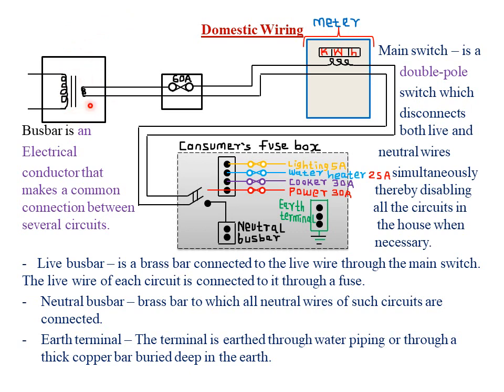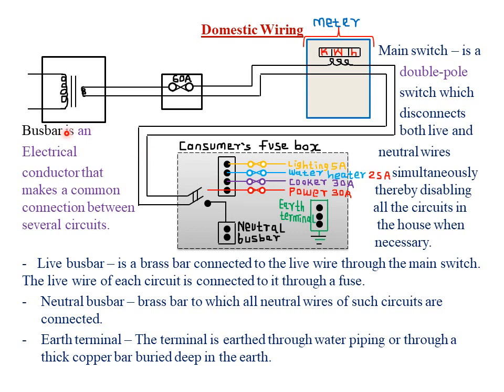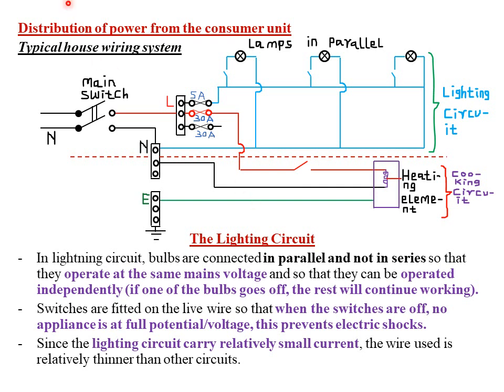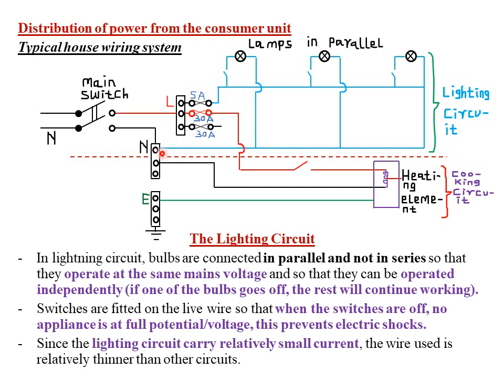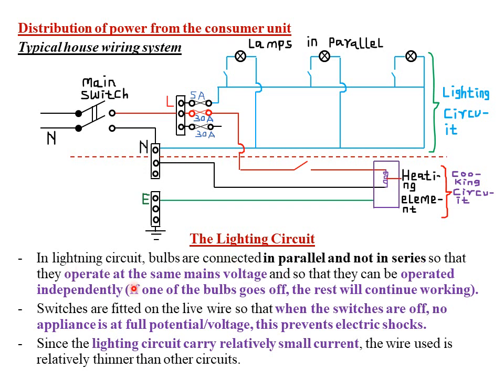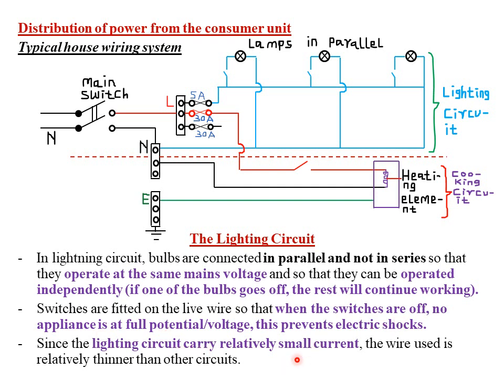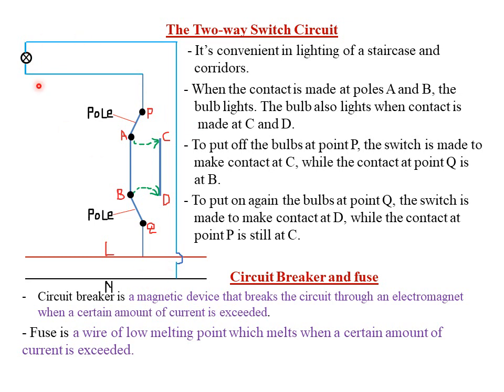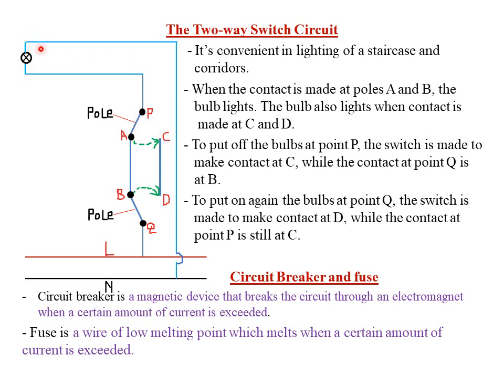MAINS ELECTRICITY : LESSON 3